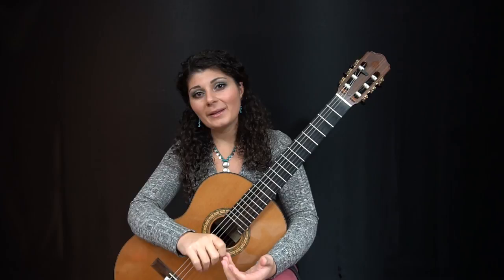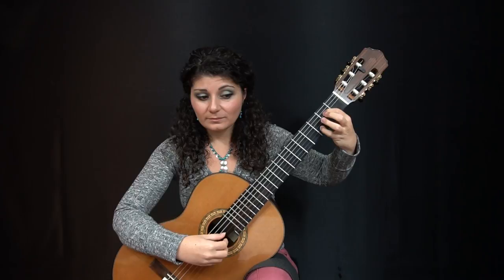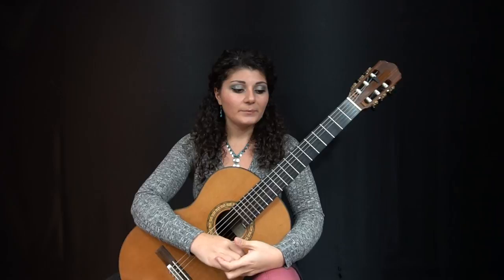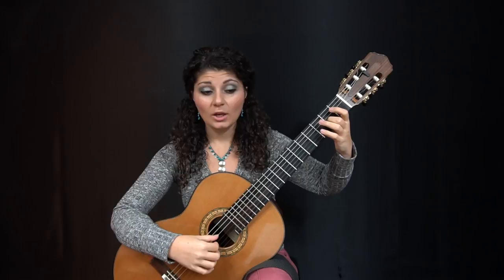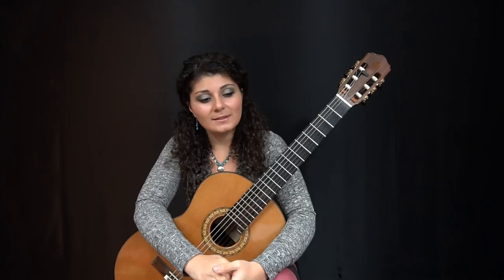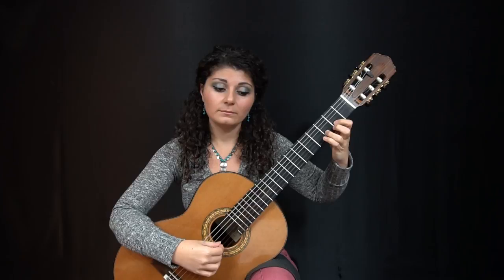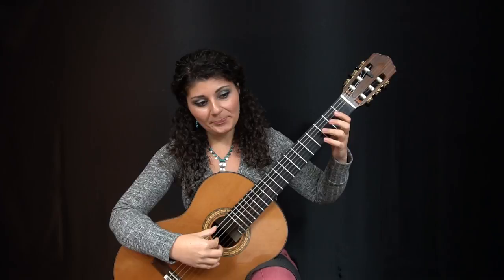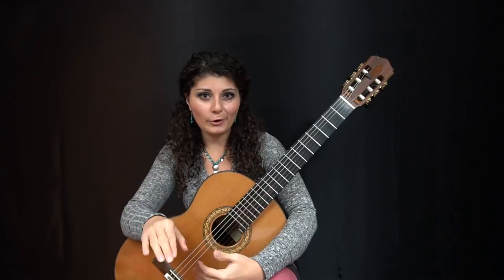Etude No. 17 (Estudios Sencillos) Leo Brouwer | Guitar Etudes with Gohar Vardanyan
Welcome to the new Guitar Etudes with Gohar Vardanyan. This series going to cover various etudes by different composers concentrating on different technical elements.

Guitar: 2012 Jean Rompré

Etude No. 6 (Estudios Sencillos) Leo Brouwer